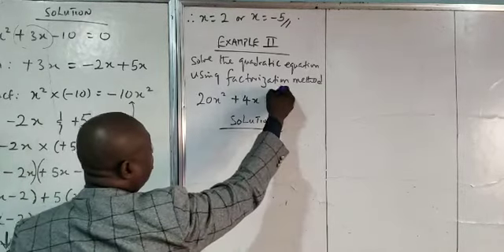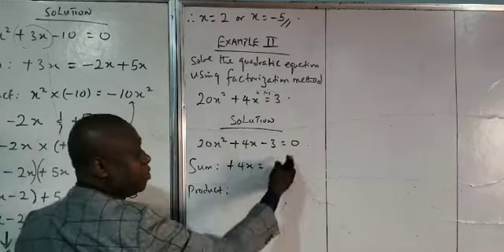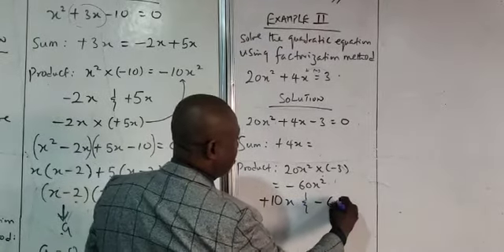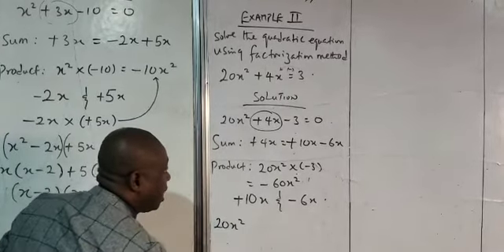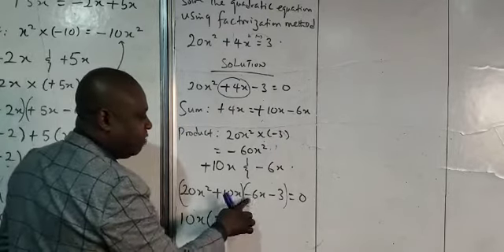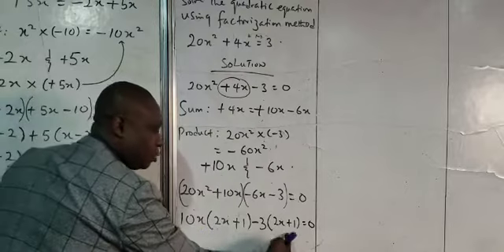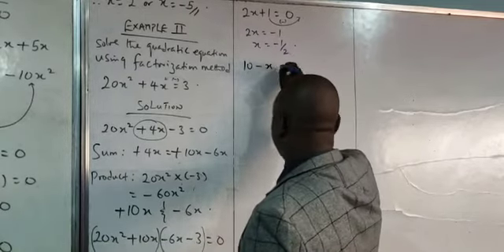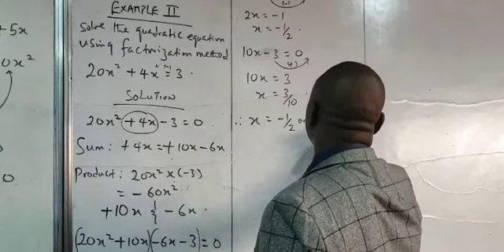Quadratic Equations ( Part II)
Example II is different from example I in the sense that there is a number on the right hand side (RHS) of the equation. Thus, it is not considered as a quadratic equation. For every quadratic equation the RHS must be equal to zero.

Watch and pay attention to details to see how the equation is transformed inclusion of the appropriate steps taken to obtain the values of x. All the best!!!